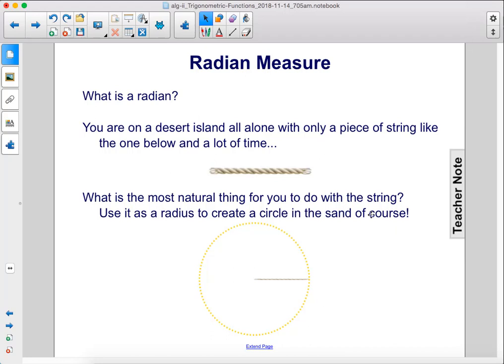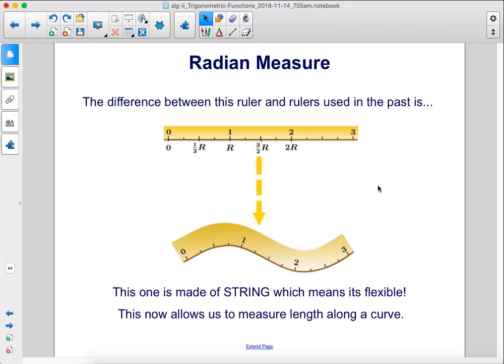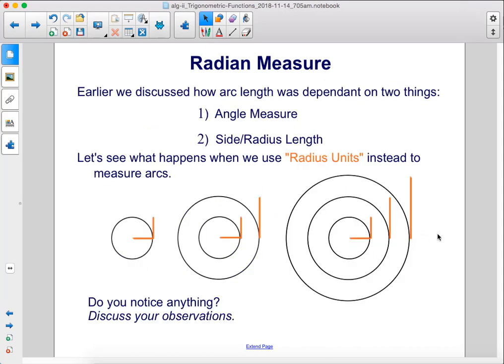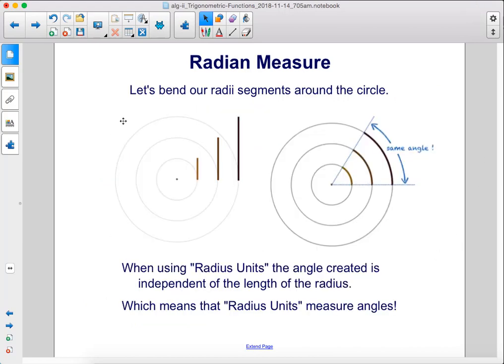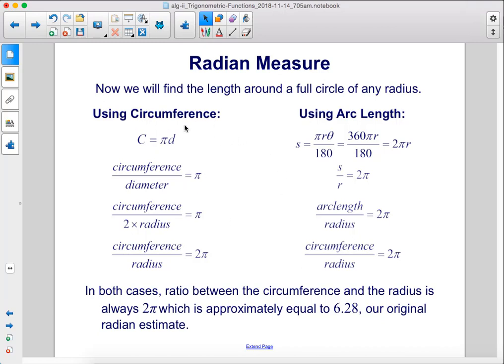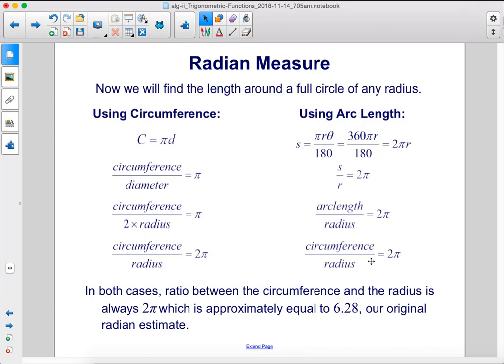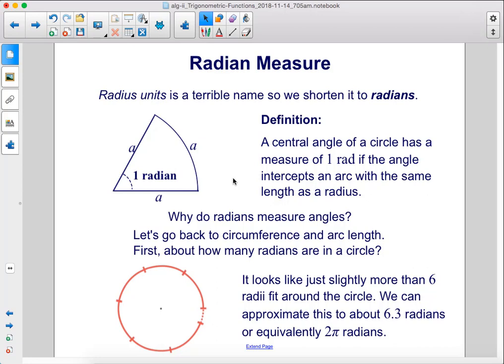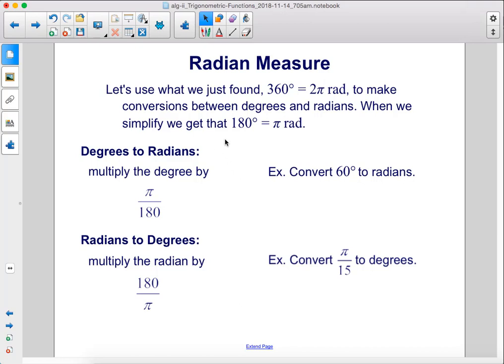Algebra2 Trig Angle and Radian Pt 2